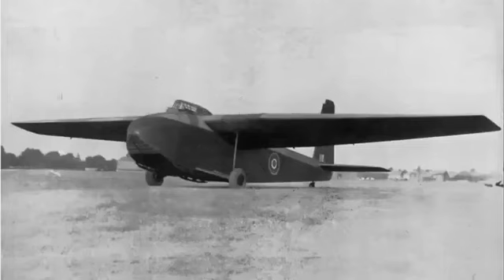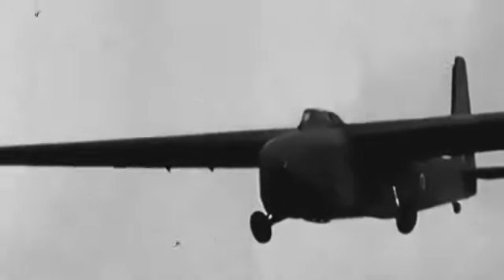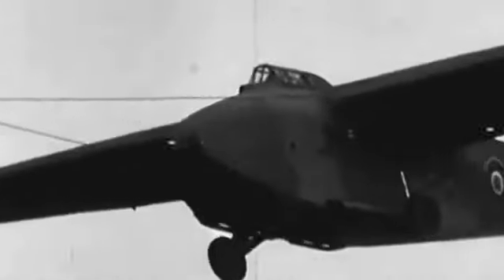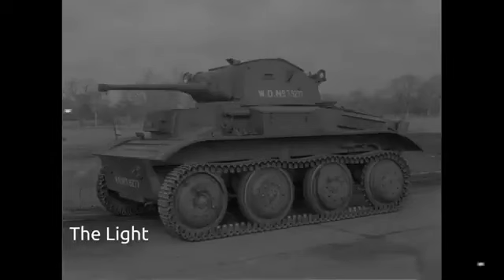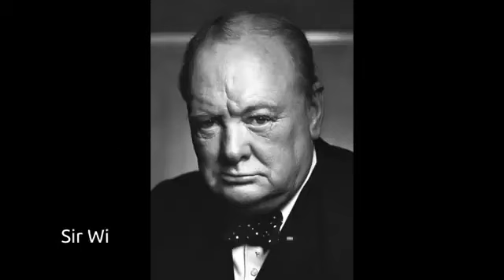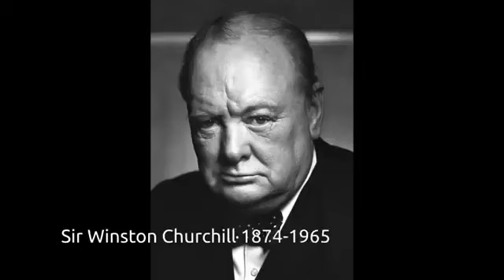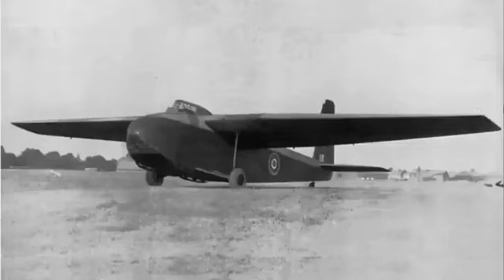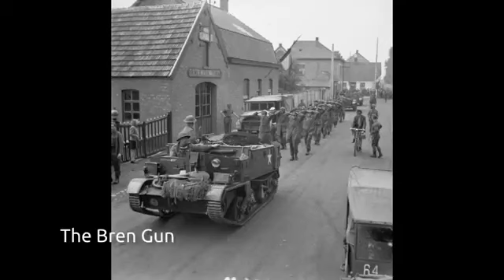The General Aircraft WW2 Hamilcar Troop Carrying Glider Documentary Part 1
The General Aircraft Limited GAL. 49 Hamilcar or Hamilcar Mark I was a large British military glider produced during the Second World War, which was designed to carry heavy cargo, such as the Tetrarch or M22 Locust light tank. When the British airborne establishment was formed in 1940 by the order of Prime Minister Winston Churchill it was decided to develop a large glider which would be able to transport heavy equipment in support of airborne troops.

The General Aircraft WW2 Hamilcar Troop Carrying Glider Documentary